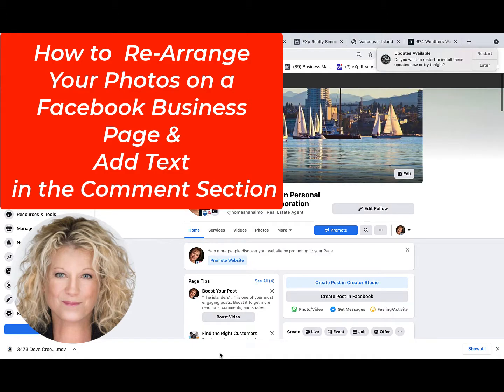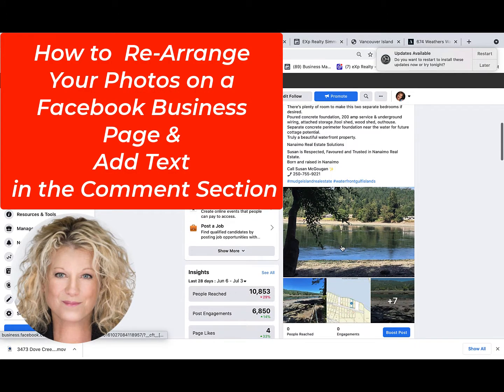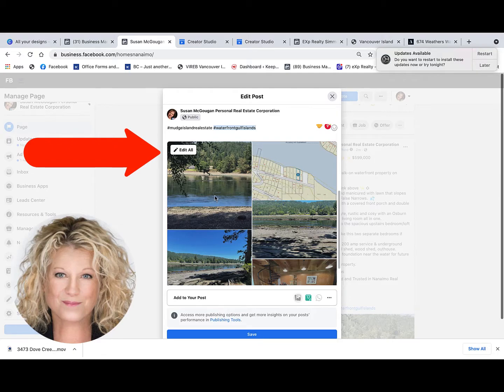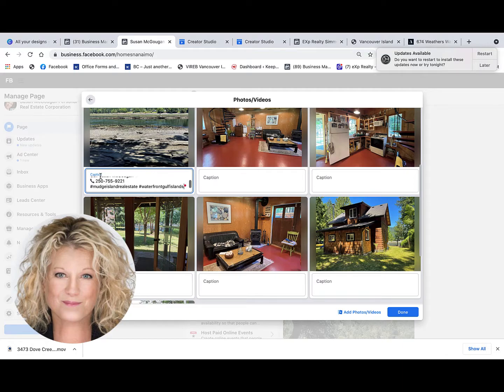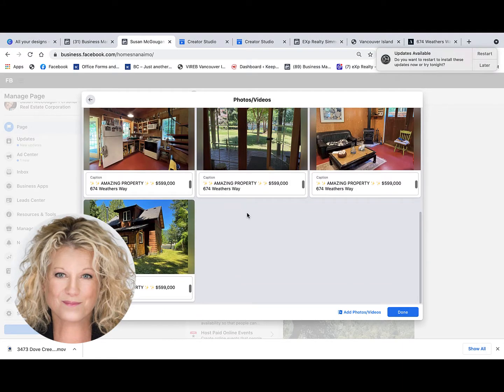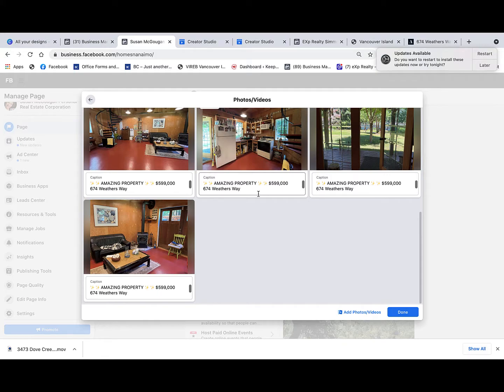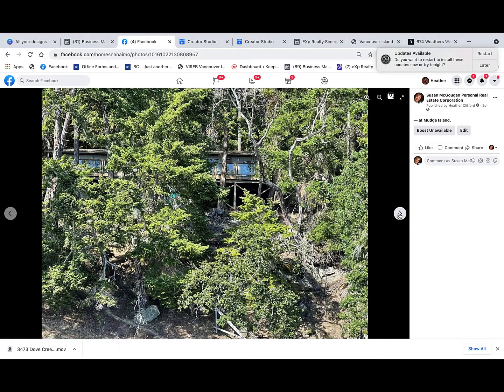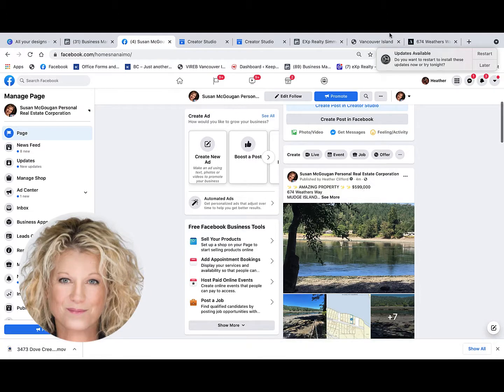Facebook Creator Studio How to Re-Arrange Photos & Add TEXT in the Description Box (Captions)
Info below!